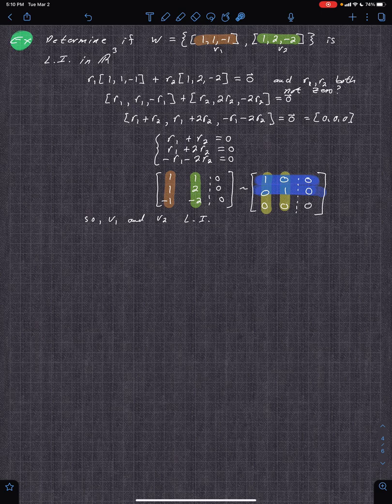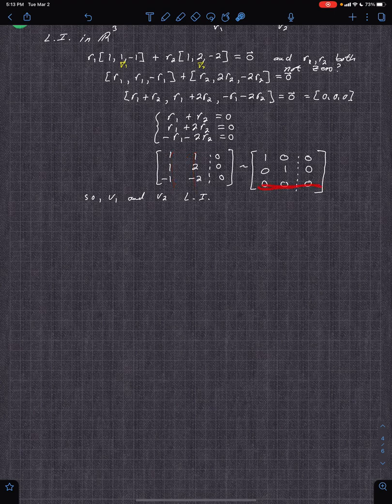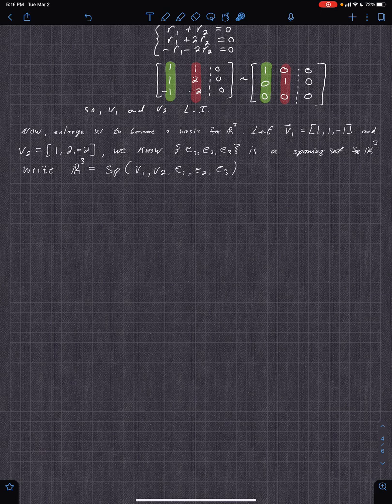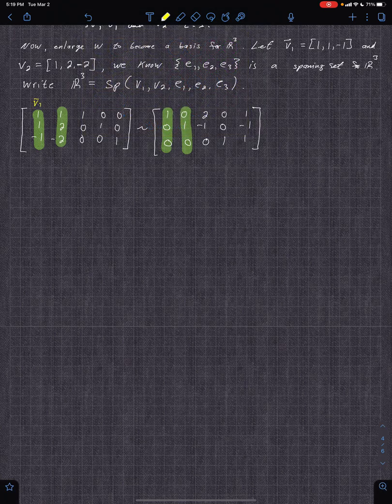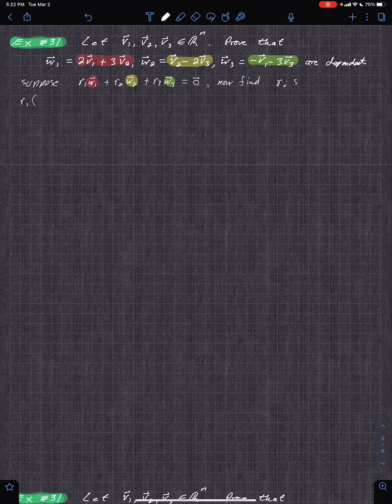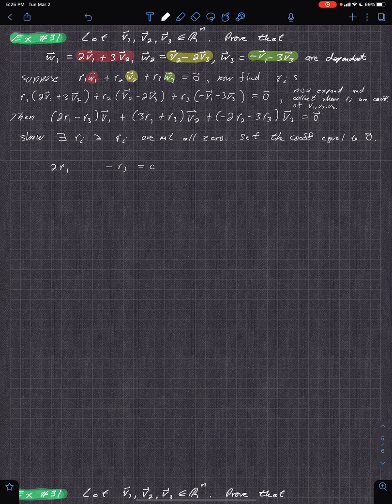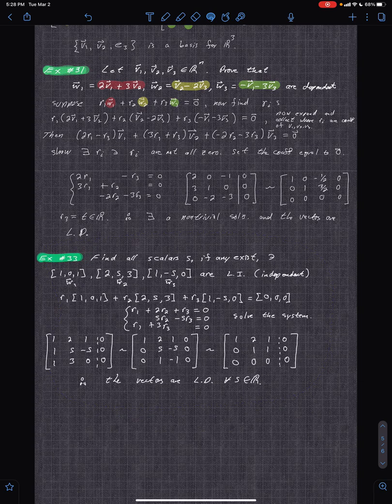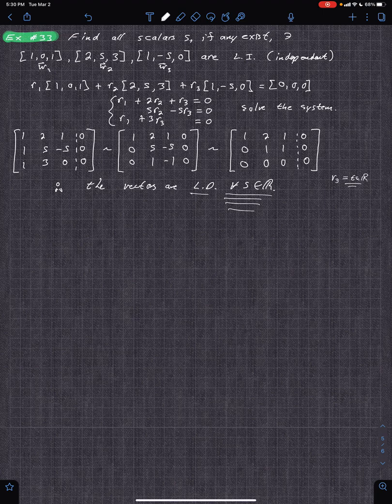Math 81 2 1c Examples